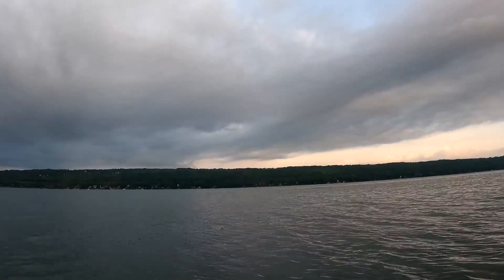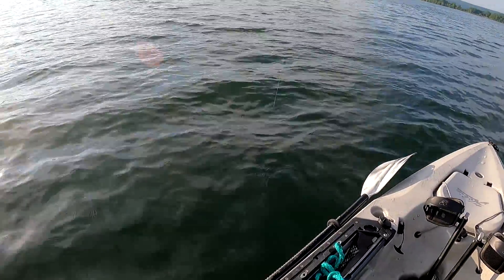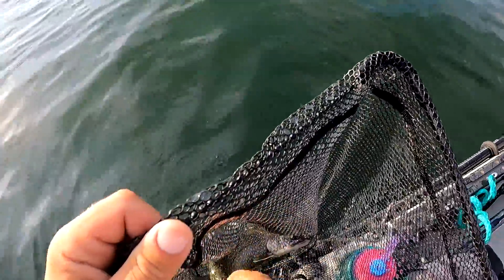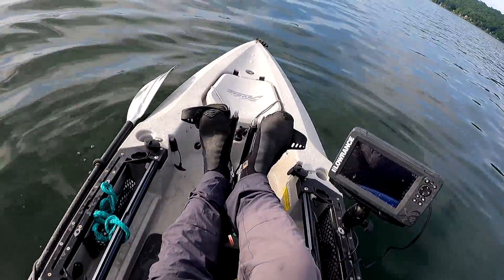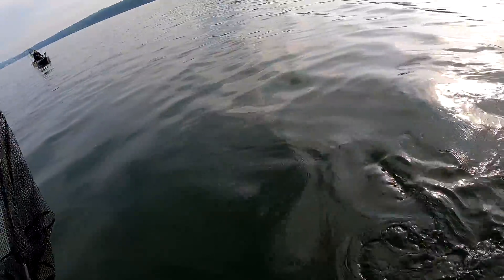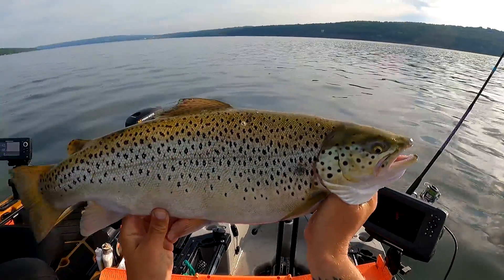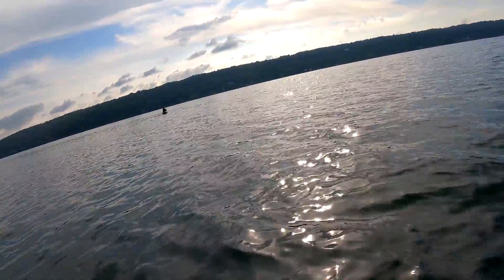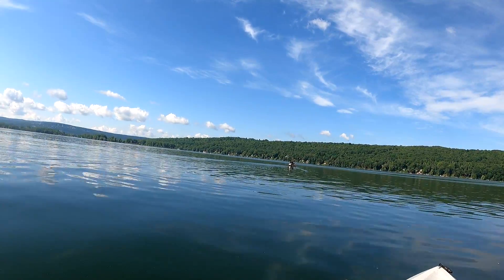Downright SCARY To See THIS On Your Catch (Deep Jigging)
Jigging On The Finger Lakes with Margaret. We casted Mackinaw shads in a variety of depths from 30'-80'. Some small lake trout and a lake trout to make the day.

12lb leader

Jigging World Night Ranger 7' 2" - Coming soon
Shimano Stradic 3000
25lb leader

Procure Trout Magic

▬▬Fishing Clothes I Wear▬▬
Sheeps & drum to stripers and flatties check out the Dunleavy apparel line